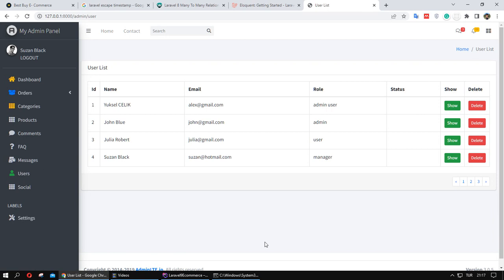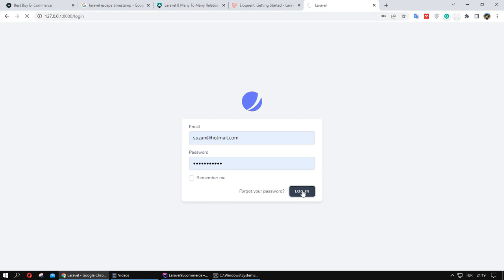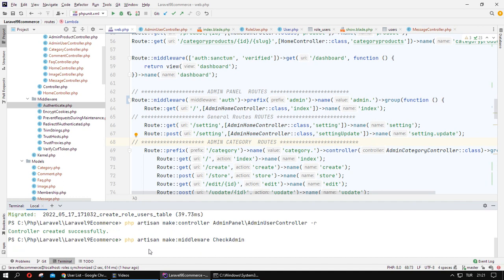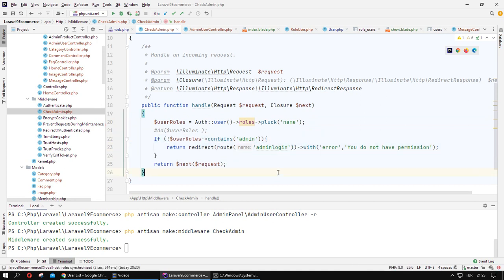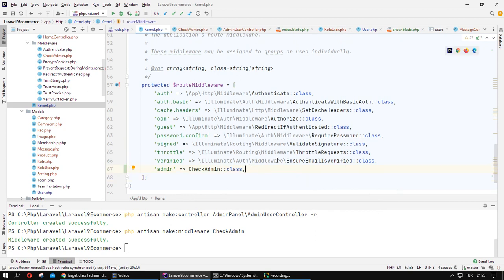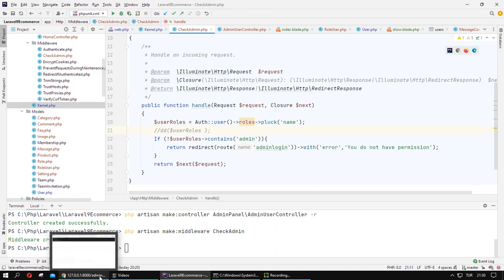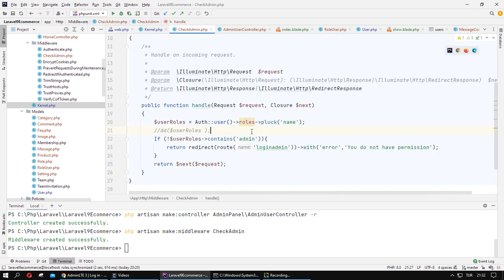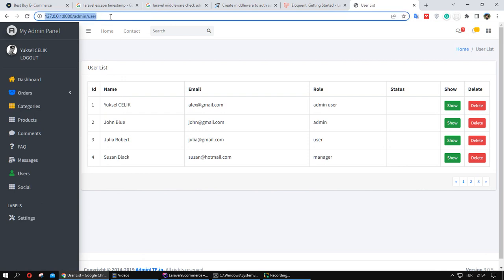36 Laravel check admin user Permission for Admin Panel on Middleware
Check admin user Permission for Admin Panel  on Middleware